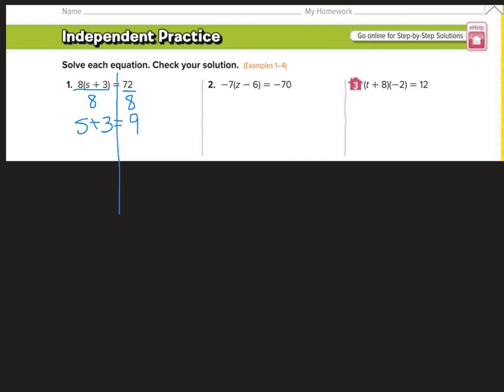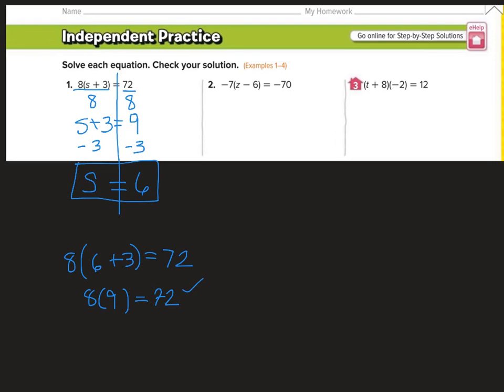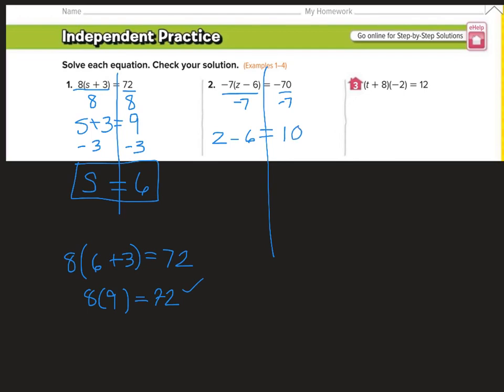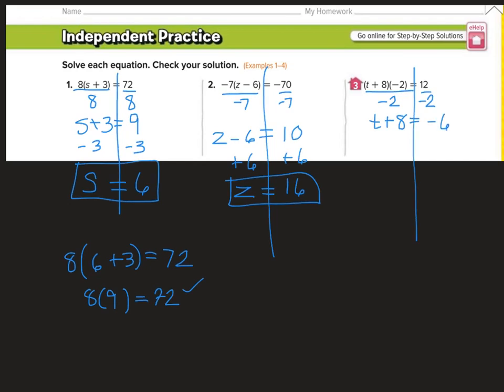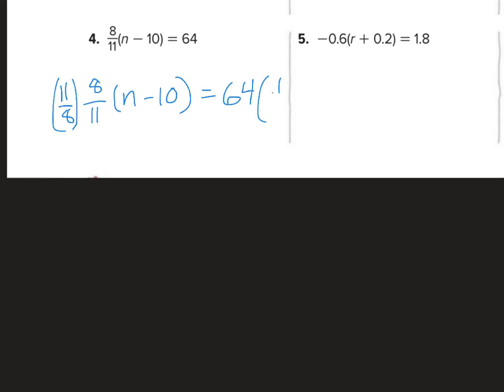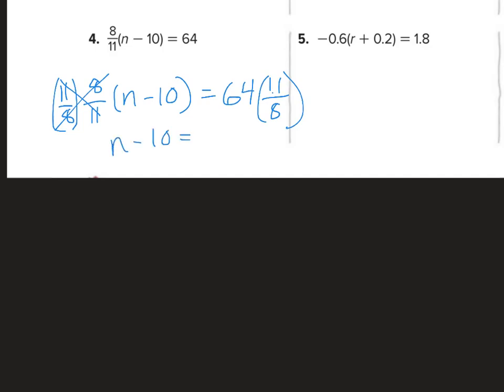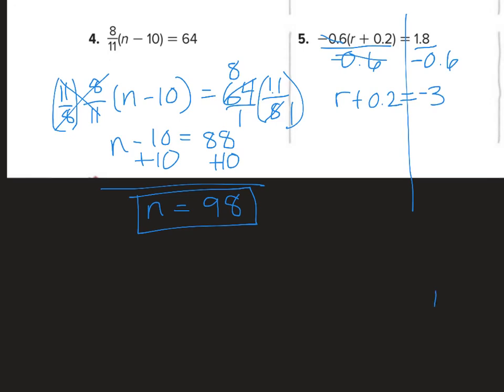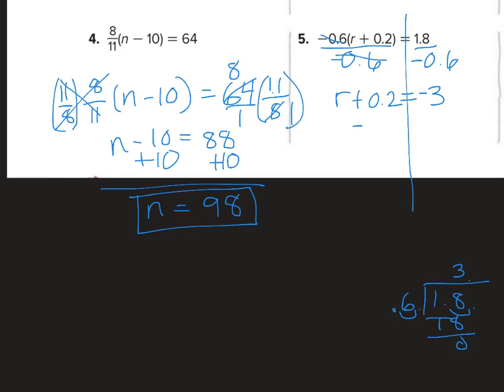Math 2 Chapter 6 Lesson 5 HW Answer Key